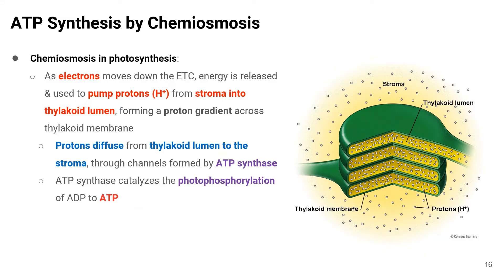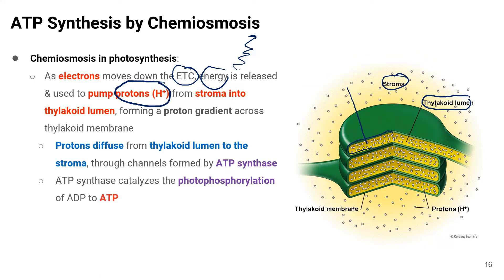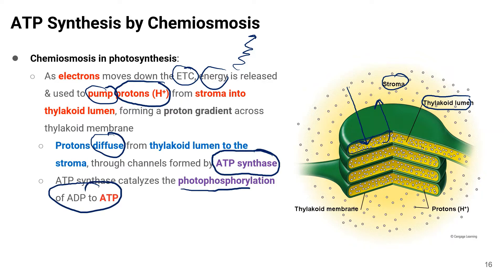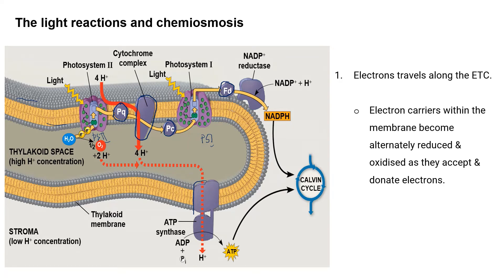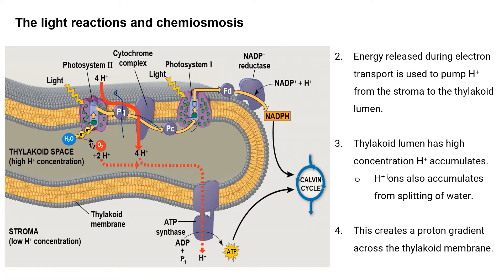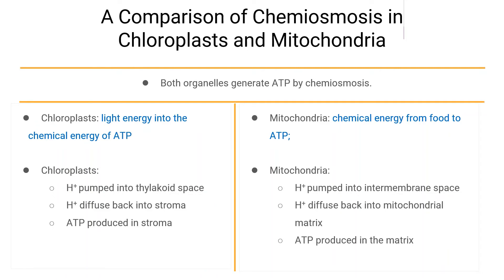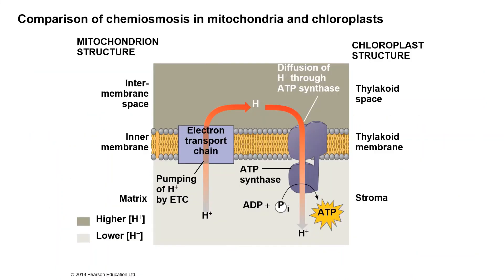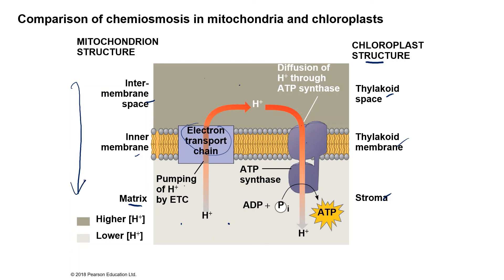Photosynthesis : ATP Synthesis by Chemiosmosis